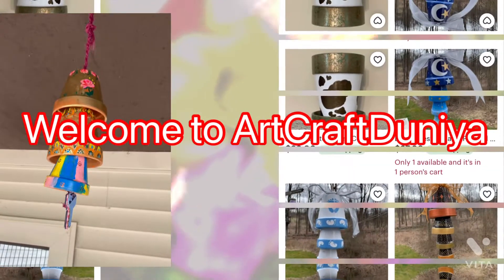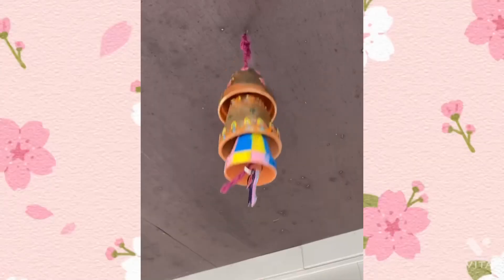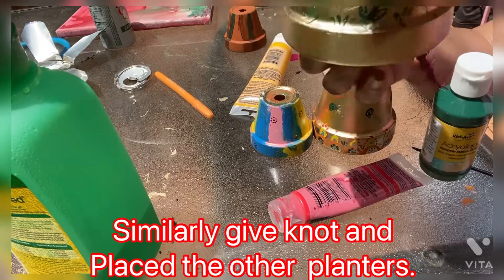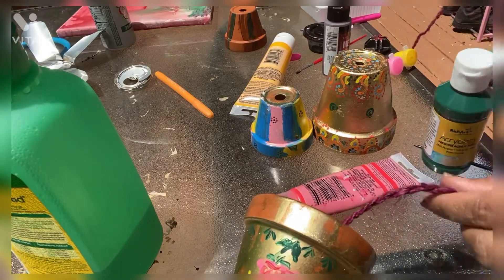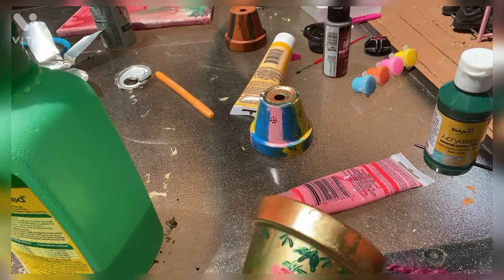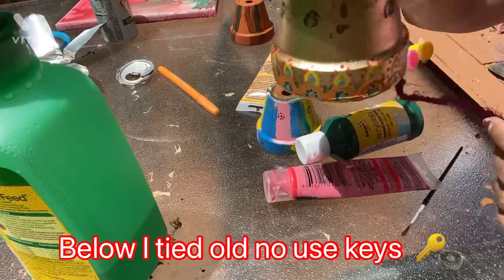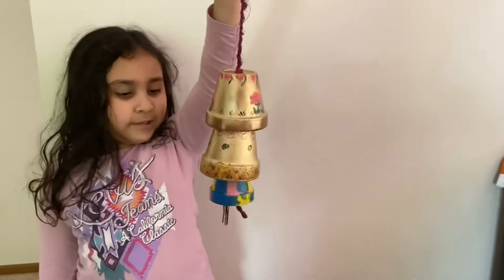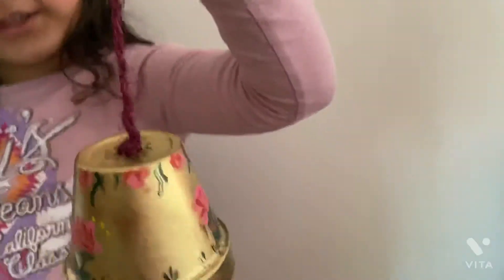Make wind chime from the planters for peaceful sounds in few mins for positive energy.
This wind chimes makes very peaceful sound which make feel relax, produces positive energy in the environment. Simple and eco friendly craft for your terrace garden/ garden

Stuff needed
3-4 planters
Old keys
Acrylic paints
PVA glue (fevicol)
Jute rope